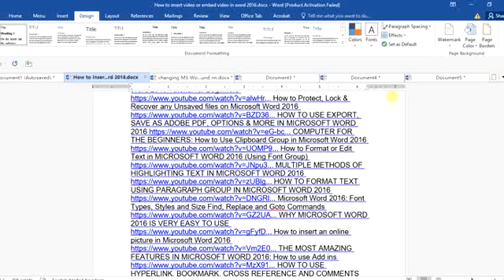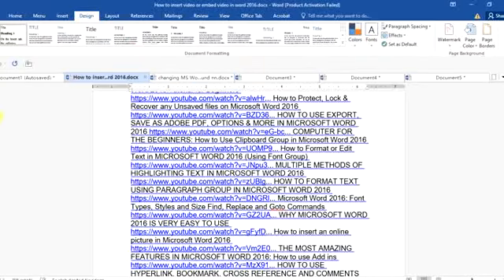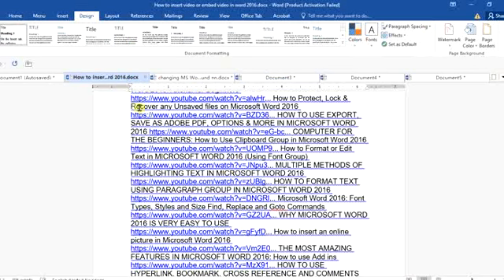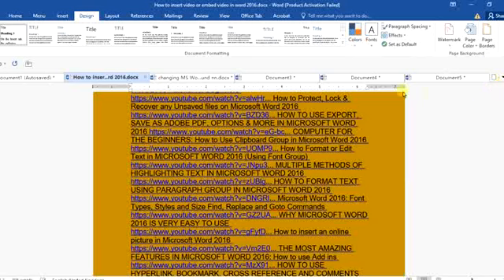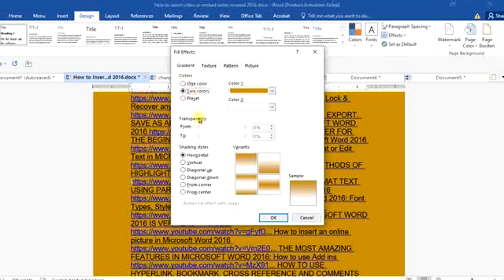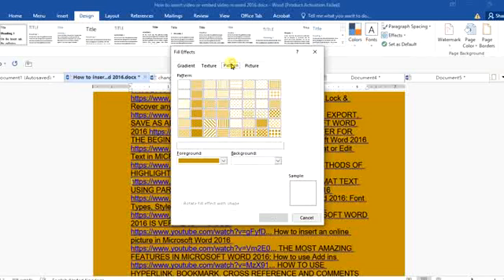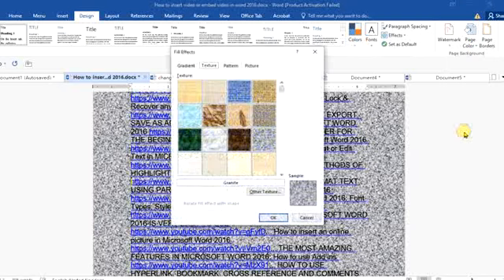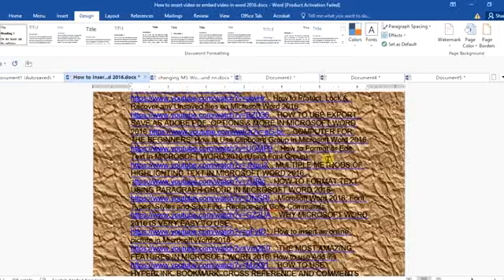HOW TO Change A PAGE COLOUR IN MICROSOFT WORD 2016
Learn About Selecting a Page Background Color or Fill Effect in Microsoft Word